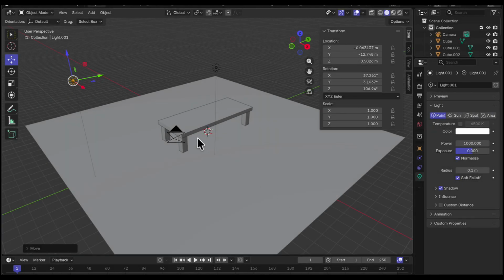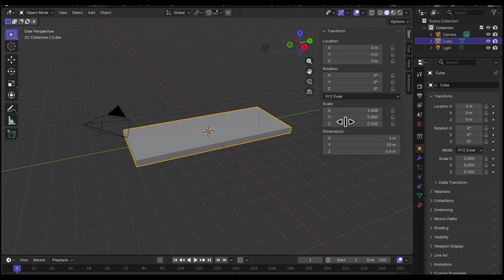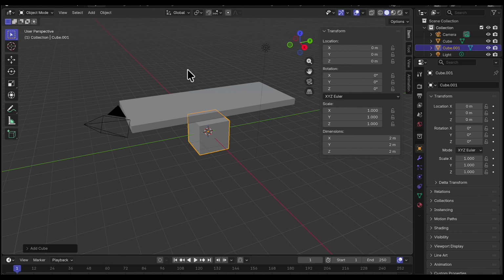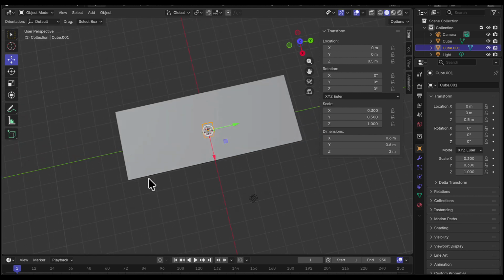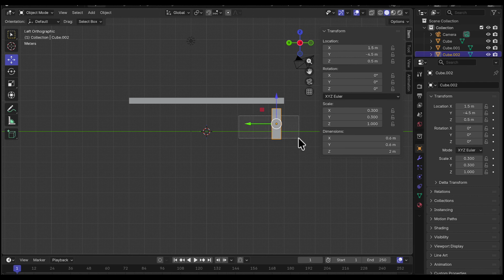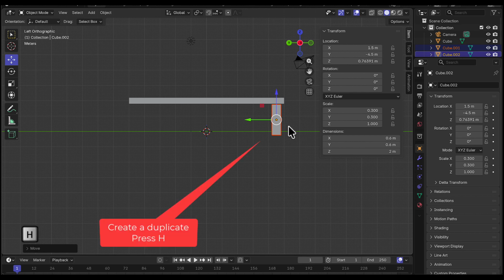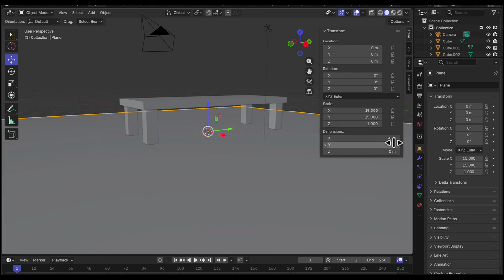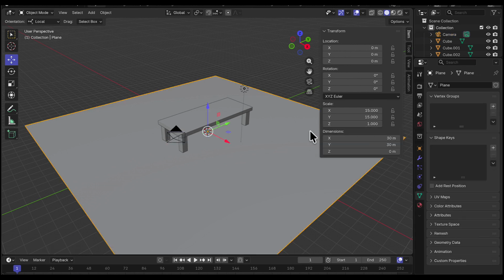Learn Blender - Lesson 01 - Create a simple table